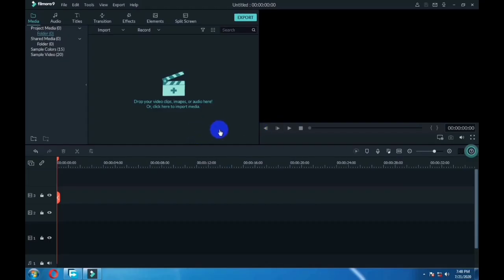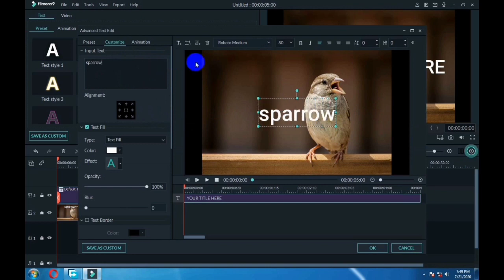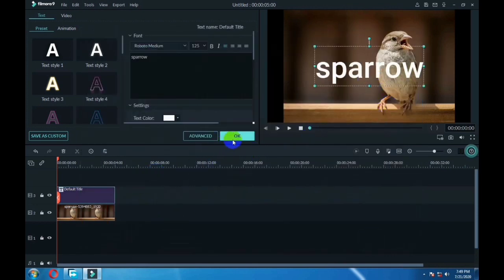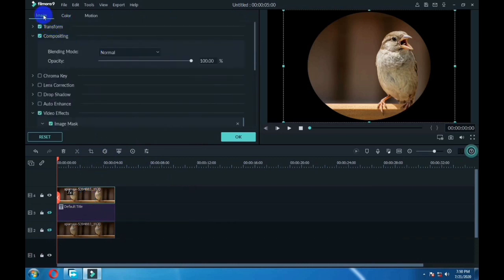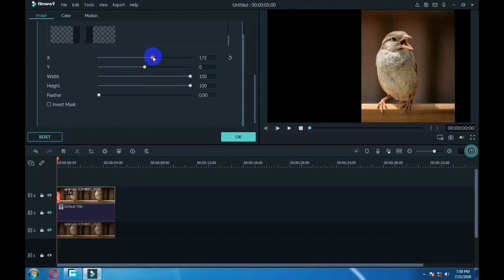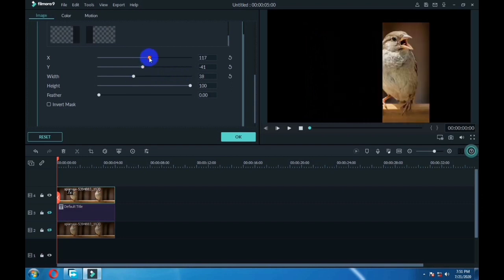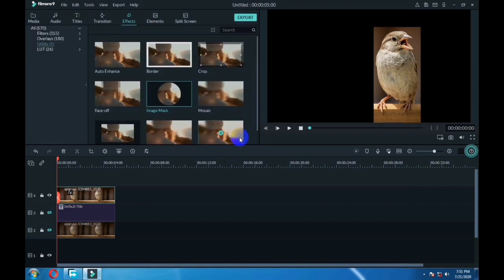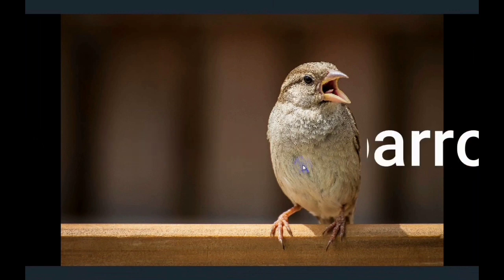Text Behind Object Effect || Filmora9 Tutorial 2020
In this video I'll show you how to put text behind a person or add text behind moving objects in Filmora 9 Tutorial 2020